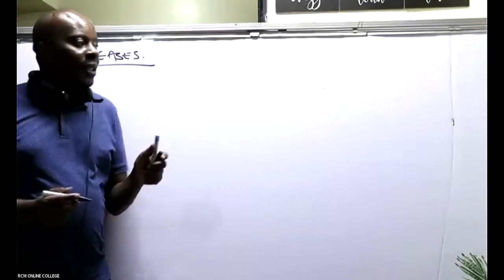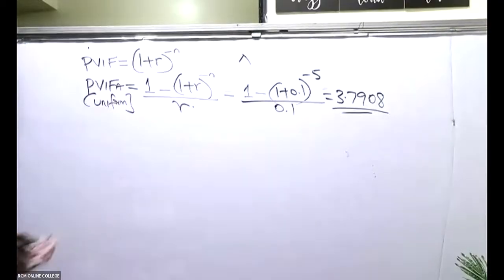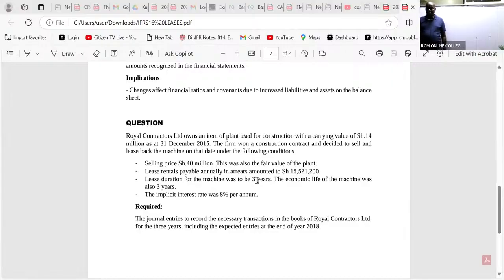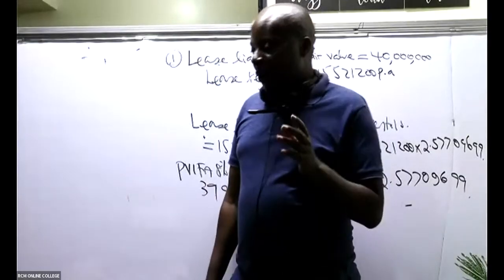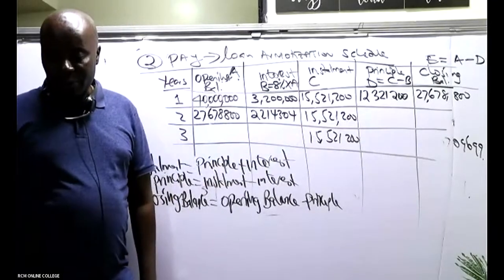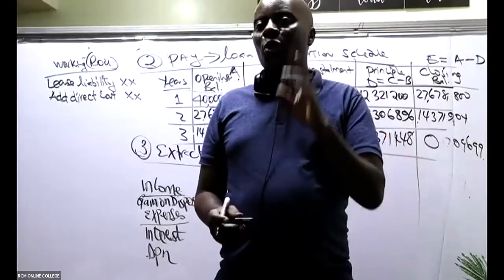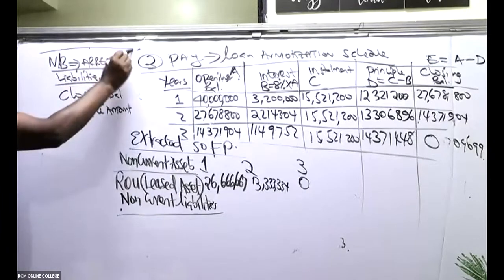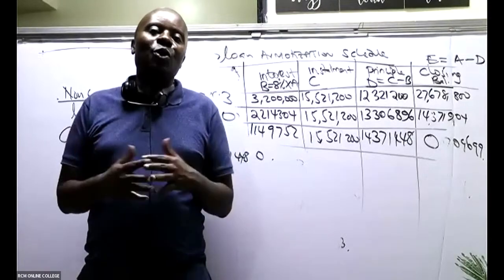FRA/AFRA-LEASES-CPA KENYA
𝐂𝐏𝐀, 𝐂𝐈𝐅𝐀, 𝐂𝐒, 𝐀𝐓𝐃, 𝐁𝐃𝐀, 𝐂𝐀𝐌𝐒, 𝐂𝐏𝐅𝐌 & 𝐂𝐅𝐅𝐄
 𝒀𝒐𝒖𝒓 𝒇𝒖𝒕𝒖𝒓𝒆, 𝒚𝒐𝒖𝒓 𝒑𝒂𝒄𝒆, 𝒚𝒐𝒖𝒓 𝒔𝒖𝒄𝒄𝒆𝒔𝒔 𝒘𝒊𝒕𝒉 𝑹𝑪𝑴!